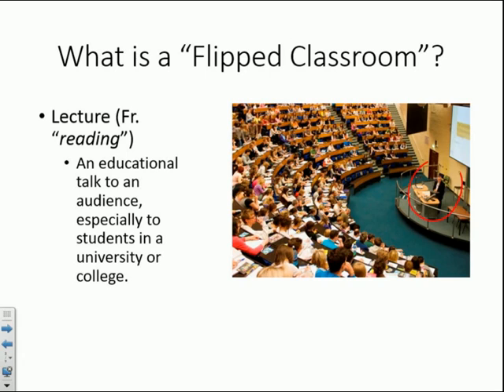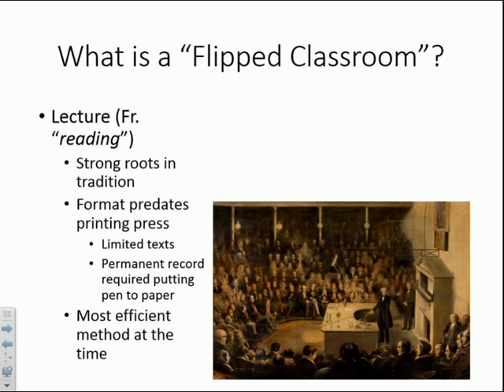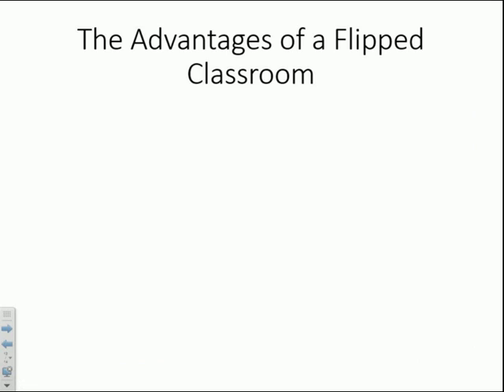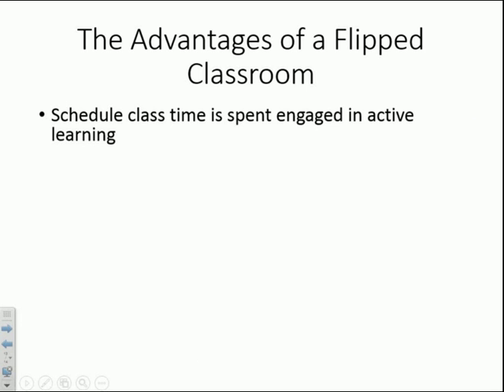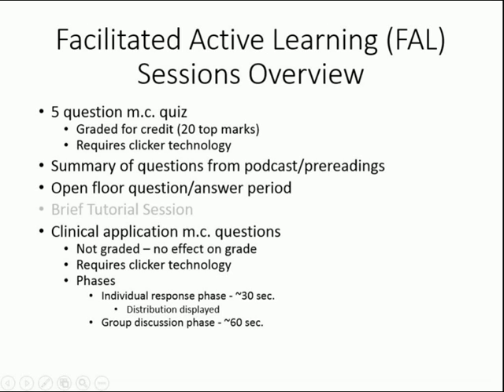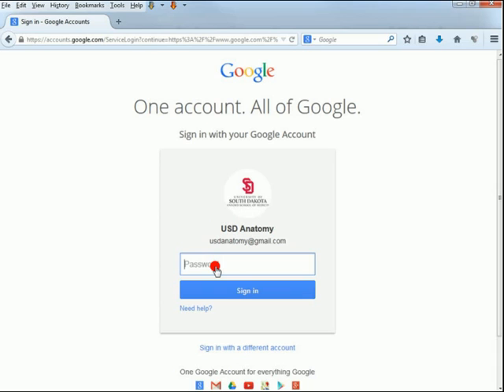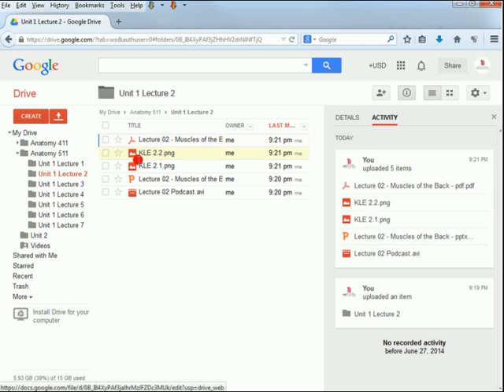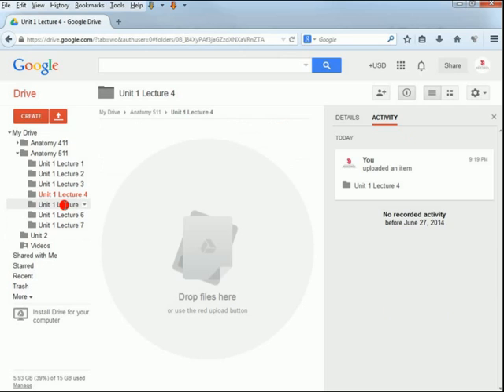Flipped Classroom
flipped classroom, USD